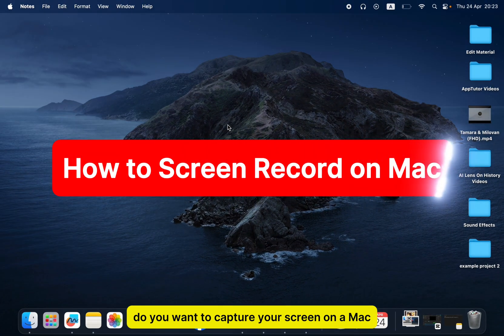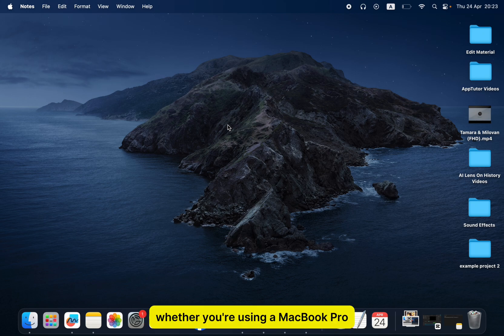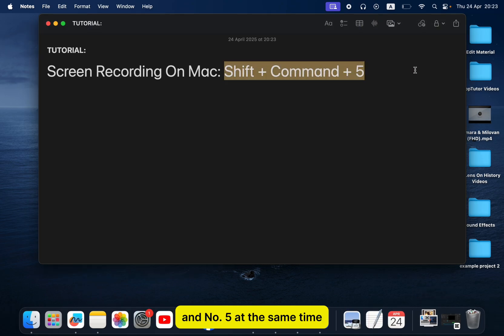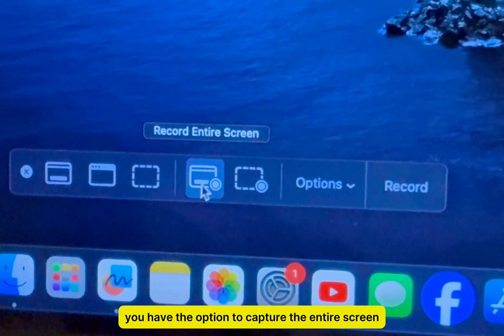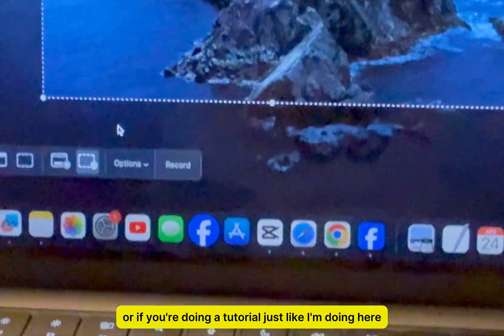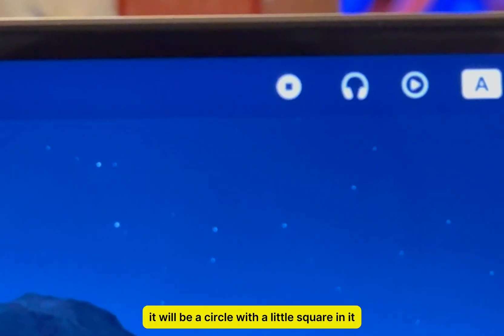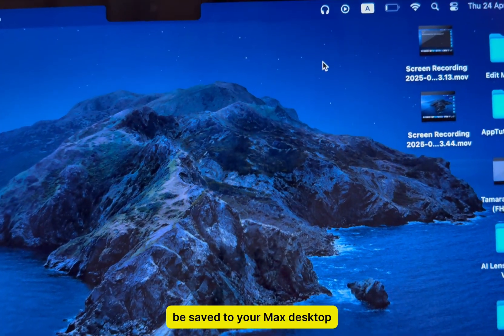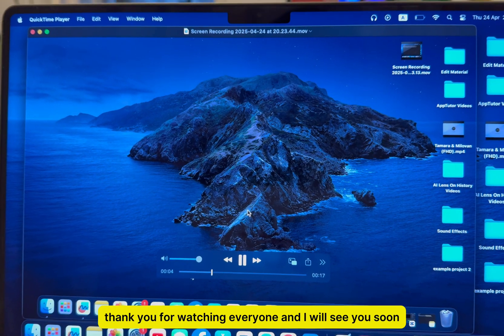How to Screen Record on Mac (2025)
How To Screen Record on Mac (MacBook, iMac, Mac Mini) – Super Easy!

🎥 Want to capture your Mac screen in just a few clicks? In this quick and easy tutorial, I’ll show you exactly how to screen record on ANY Mac device — no third-party apps required!

Whether you're using a MacBook Pro, MacBook Air, iMac, Mac Mini, or any other macOS device, this built-in method works perfectly.

🧑‍💻 What You'll Learn:

1.The keyboard shortcut to start screen recording (Shift + Command + 5)
2.How to use the built-in screen recording toolbar
3.How to record your full screen or just a selected portion
4.Where to find your saved recording on your Mac
5.Once you're done recording, your screen video will be automatically saved to your desktop for easy access.

👍 If you found this video helpful, please leave a like — it really supports the channel!